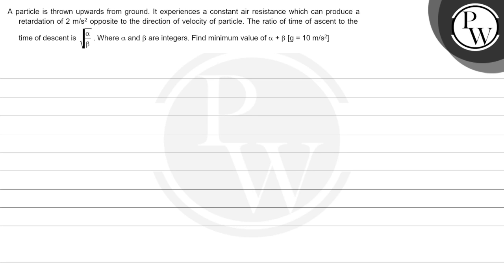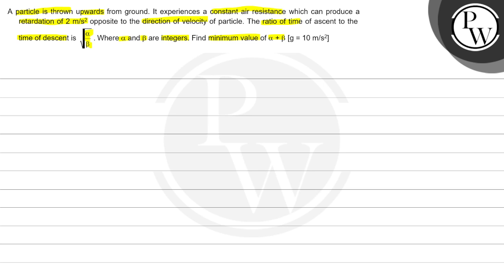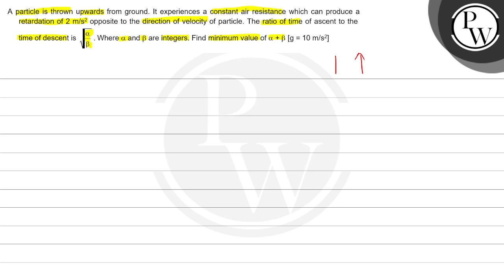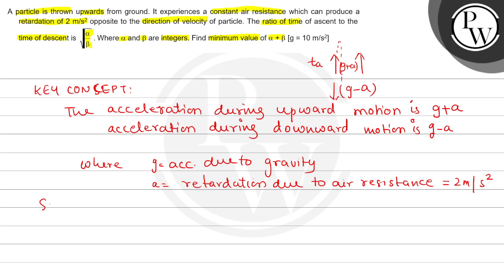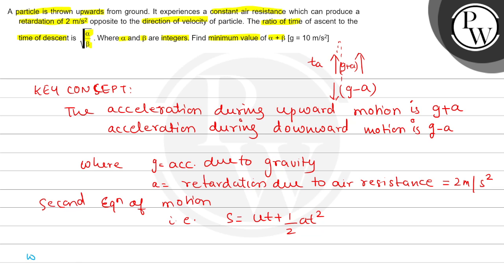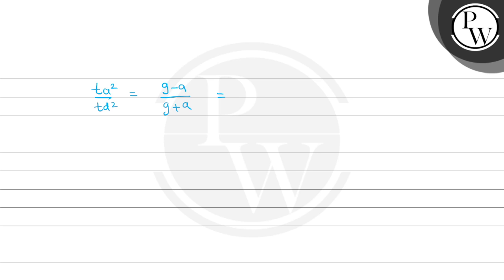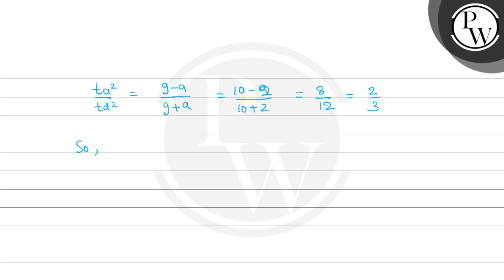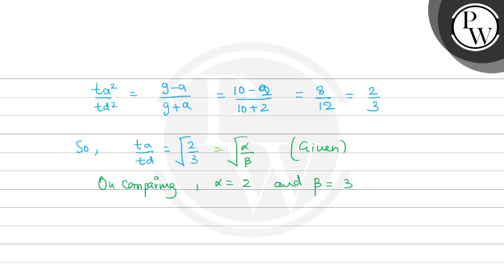A particle is thrown upwards from ground. It experiences a constant air resistance which can prod...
A particle is thrown upwards from ground. It experiences a constant air resistance which can produce a retardation of 2  m / s^2 opposite to the direction of velocity of particle. The ratio of time of ascent to the time of descent is √(α/β). Where α and β are integers. Find minimum value of α+β[g=10  m / s^2]